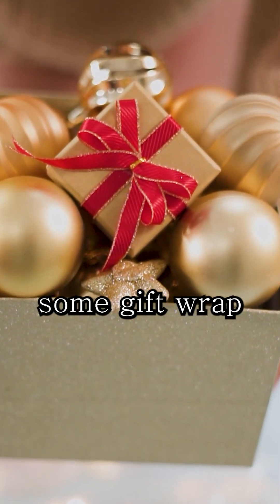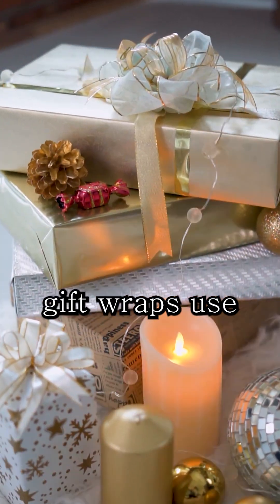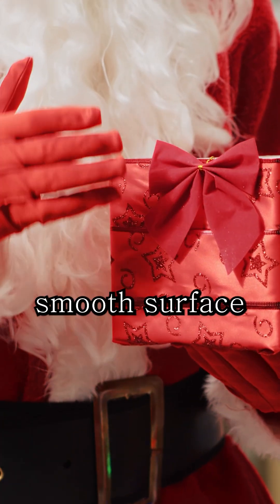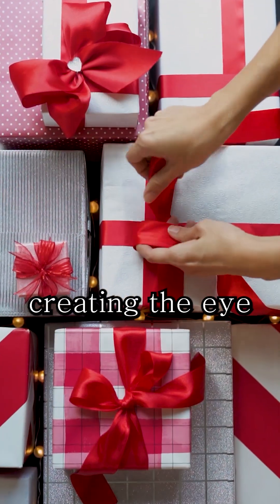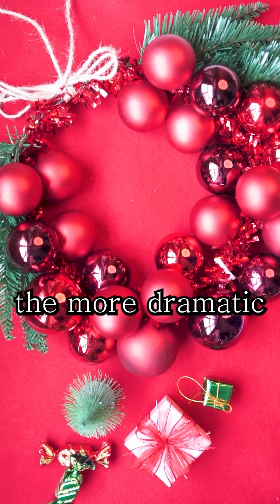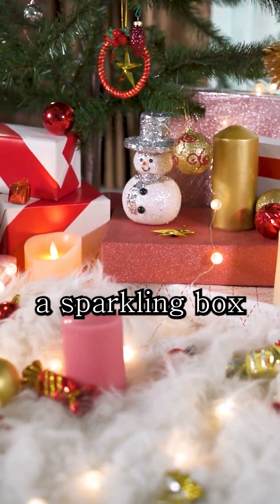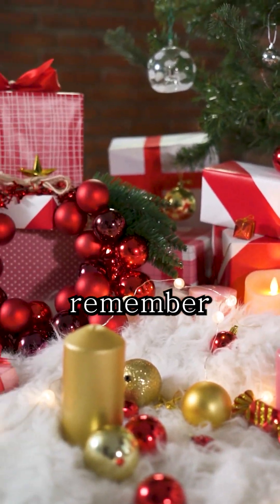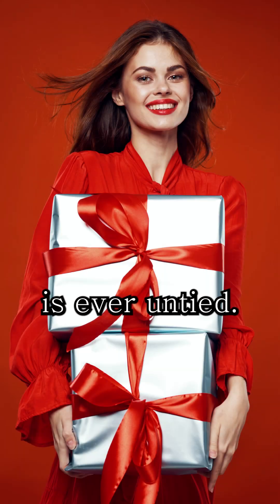Why Gift Wrap Sparkles – The Science Behind the Shine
Have you ever wondered why some gift wrap shines like a mirror under the lights? That sparkling magic is not just for looks. It is science at work. Many glossy gift wraps use a thin layer of metallic foil, often made from aluminum. This foil reflects light much like a mirror, thanks to its smooth surface and high reflectivity. When light hits the metallic layer, it bounces back in multiple directions, creating that eye-catching shimmer. This is known in physics as specular reflection. The smoother and flatter the surface, the more dramatic the shine. But it is not only about optics. Studies in psychology show that reflective materials are often linked to luxury and value. That is why shiny packaging makes a gift feel more special, even before it is opened. So the next time you see a sparkling box under the tree, remember, it is not just wrapping. It is a clever use of science to create wonder and excitement before the ribbon is ever untied.